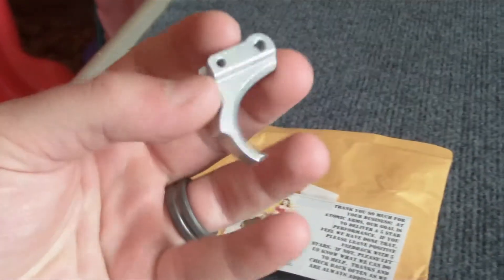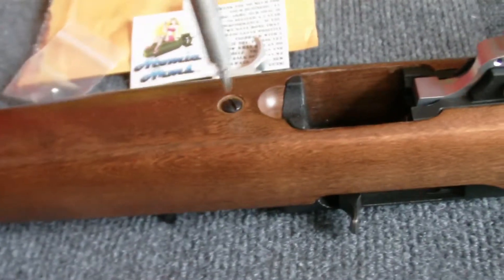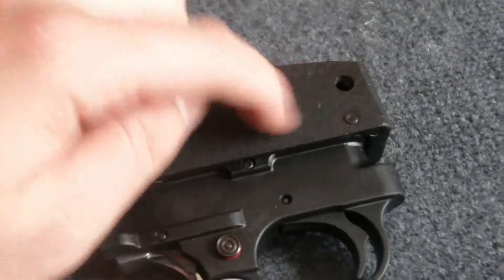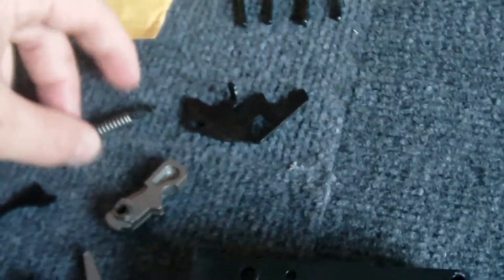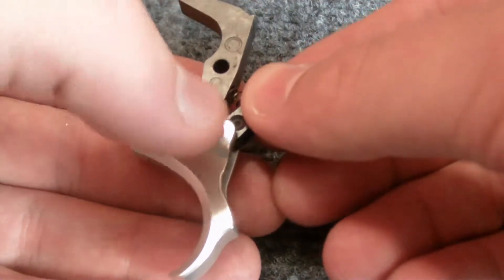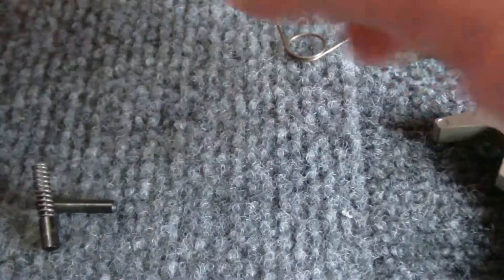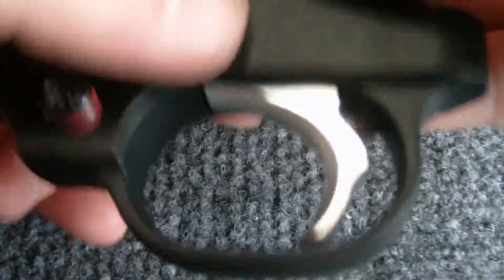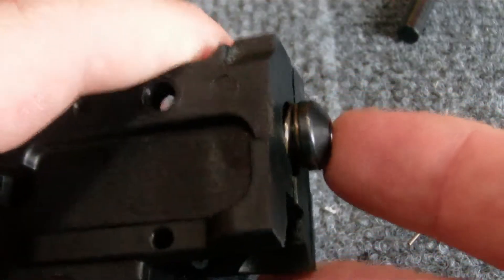Ruger 10/22 Trigger and Extended Mag Release Upgrade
I got the first few parts of my Ruger build together. cant wait to get the rest and install them. I'm in no way a "gun expert" just learning as I go and having fun doing it.